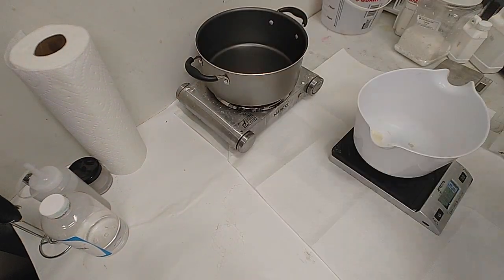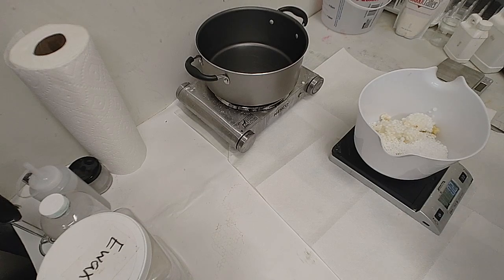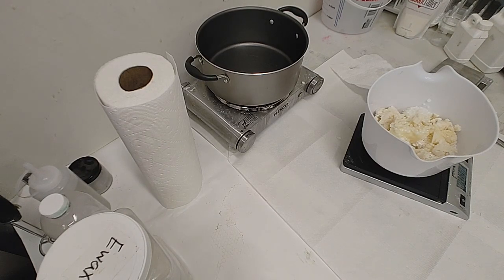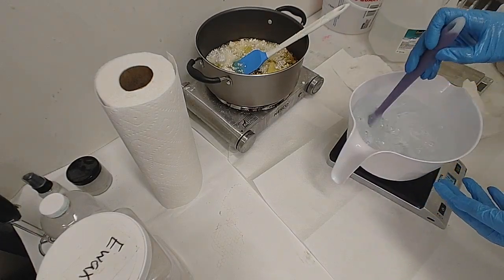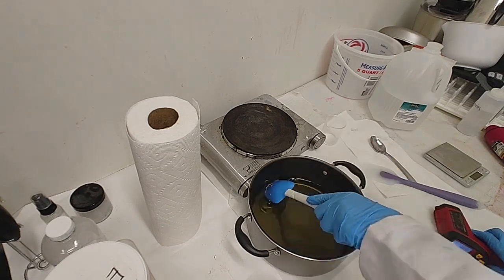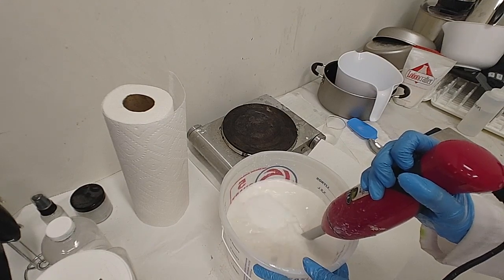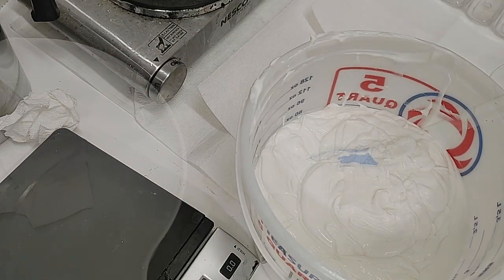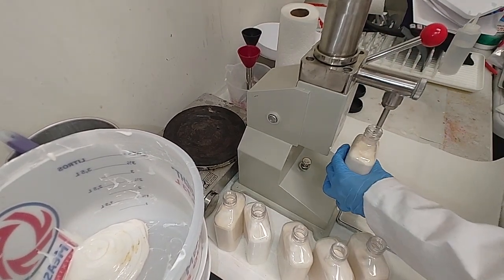Emulsified Body Butter Tutorial| Summer Stable Body Butter| Body Cream Astarie Apothecary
Astarie Apothecary

Hello Formulators! Today we are making the Emulsified Body Butter/Cream Formula. This is a water based body butter that is weather stable and still gives an amazing moisture to the skin.
It is great for the upcoming summer months so you don't have to worry about them melting.
If you'd prefer having it done for you to expand or start your skincare business check out this link for Bulk and Private label options
MENTIONED IN THIS VIDEO:

MY MOST USED SUPPLIES:
Sanitizing Tabs
Lab Coat
Nitrile Gloves
Hair Net You can also find reusable ones
Beakers (This set comes with a few Glass Stirring Rods
Glass Mixing Rods
8 oz Plastic Bottles
PH Meter (Basic)
PH Meter (More Advanced but more Accurate)
PH Calibration Solution
Scale (For Tiny Amounts of Ingredients like FO or Preservative)
Scale (For Larger Amount of Ingredients)

I am not a degreed cosmetic chemist. I am a self taught cosmetic formulator.  You are responsible for research, safety and overall results of what you make.